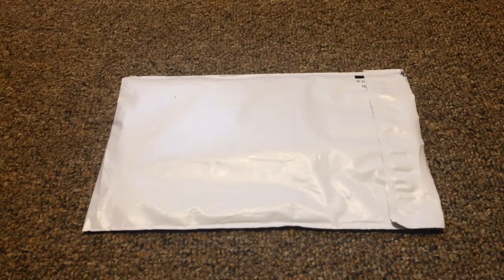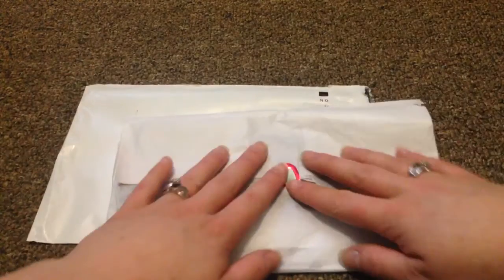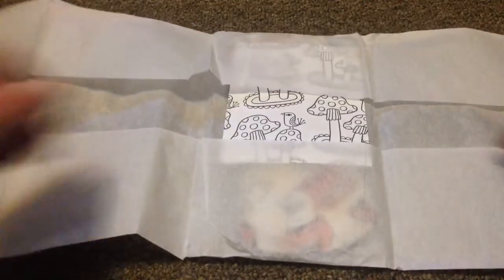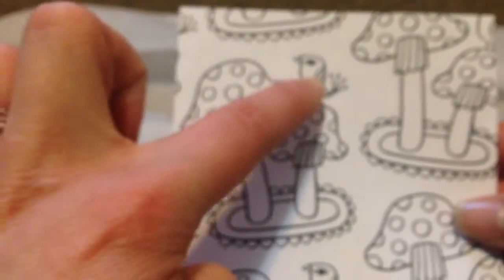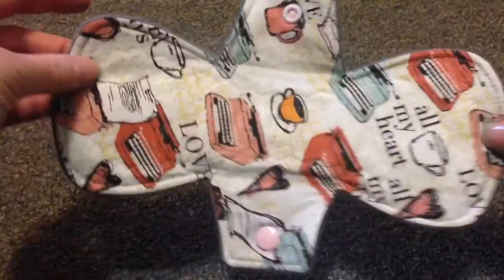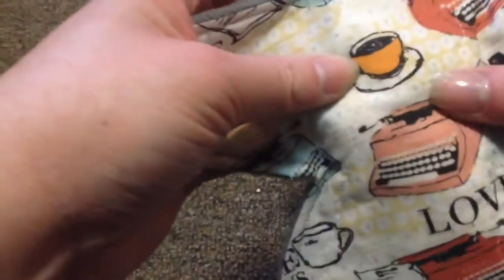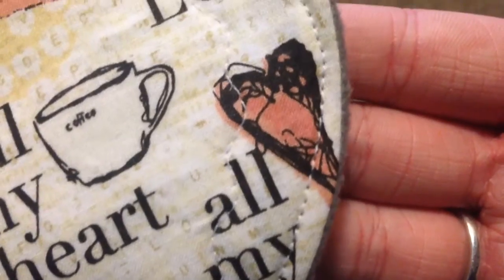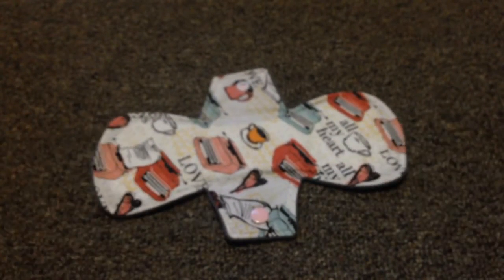*FLUFFY MAIL*: RUMPs Luv Unboxing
Hey Guys! This is my first video. This is a Rumps Luv pad Unboxing video. It's a 9" moderate to heavy pad, cotton topped, I believe it's windpro fleece backed and one layer of SHOBF (super heavy organic bamboo fleece) and one layer of flannel for the core. And she sells on Facebook. I highly recommend you checking her out! I bought this pad from her Days For Girls upload.